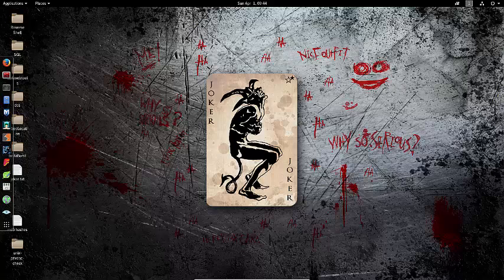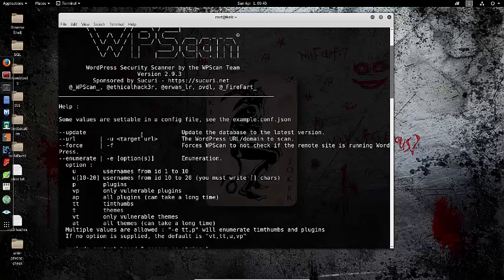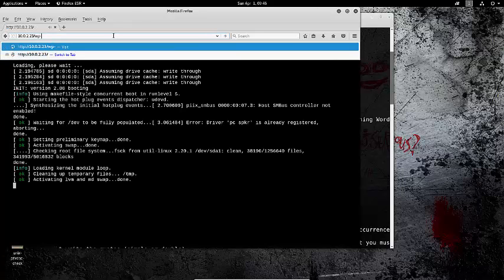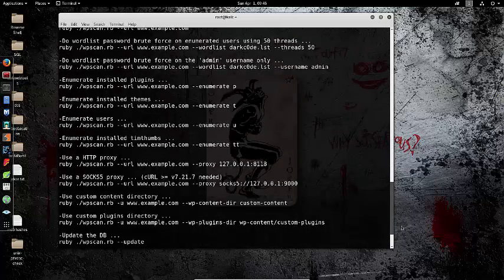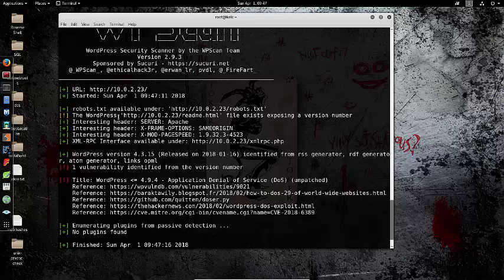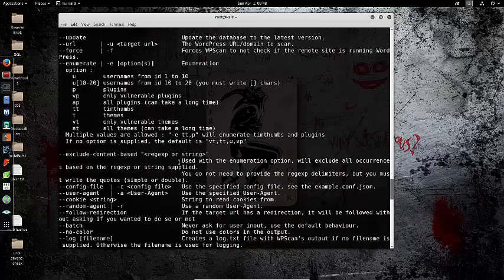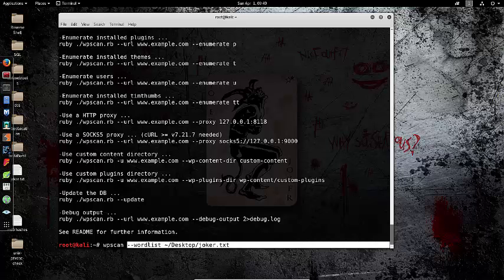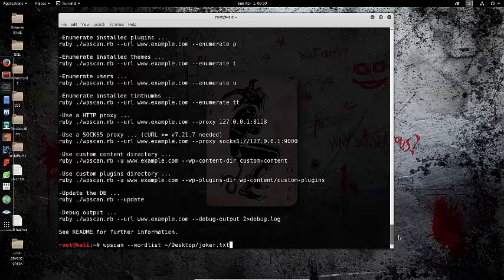Finding Vulnerabilities in Wordpress Site - WPScan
how to find and exploit vulnerabilites in wordpress site